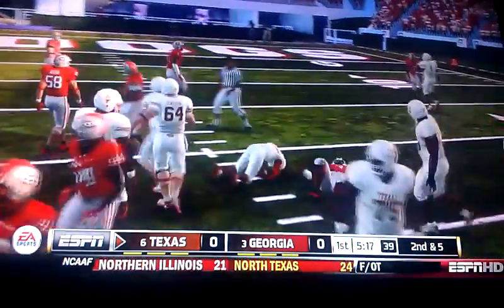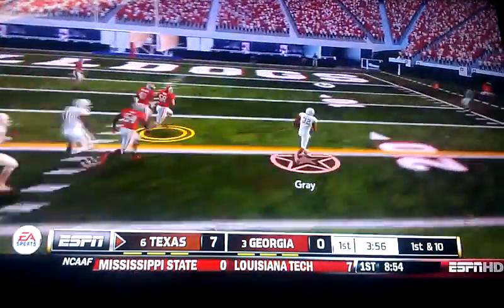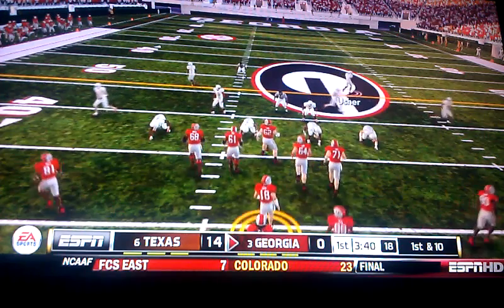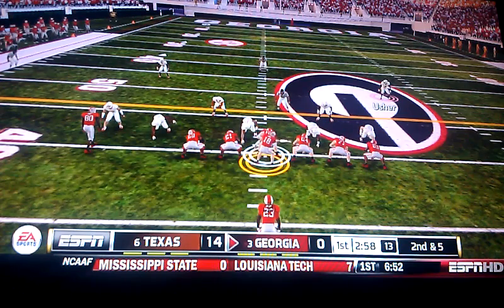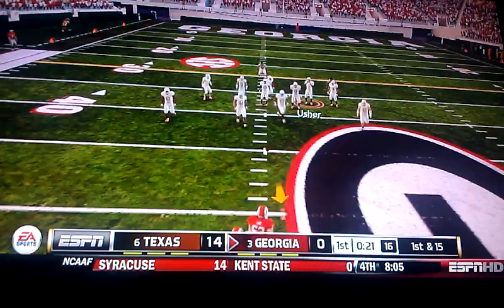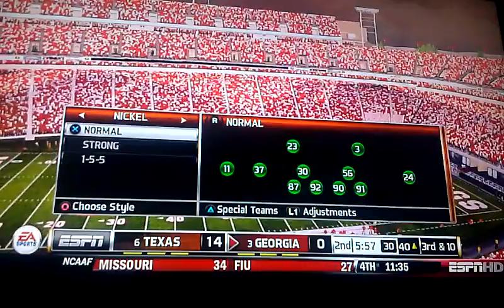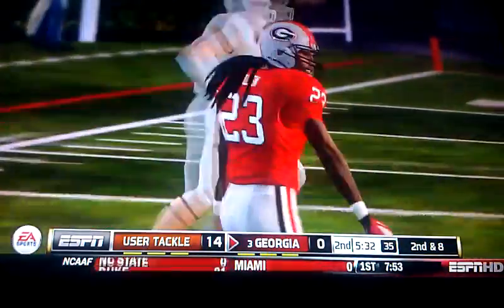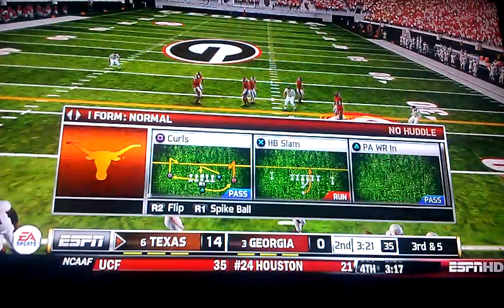NCAA13 Online Dynasty ep1 best of the best